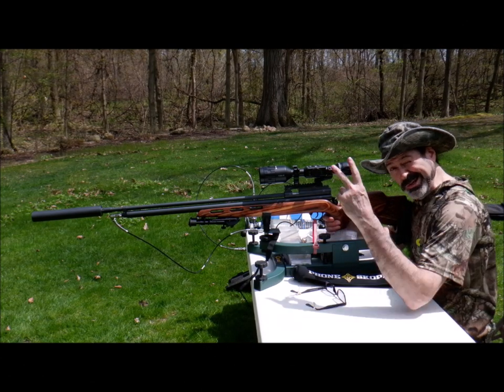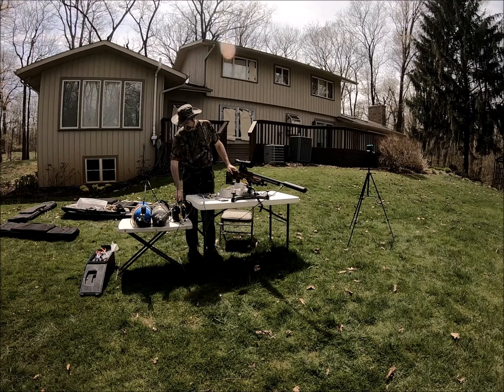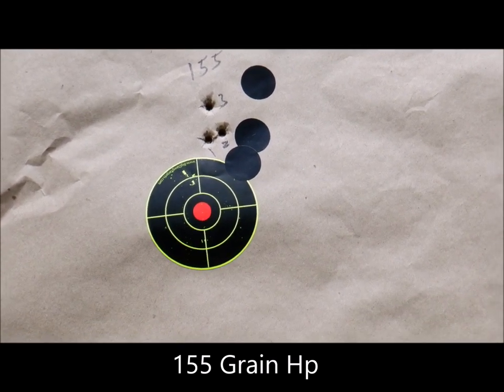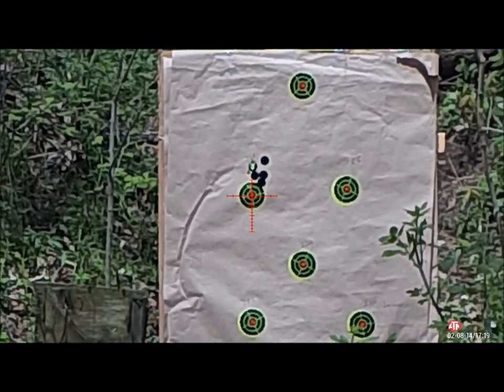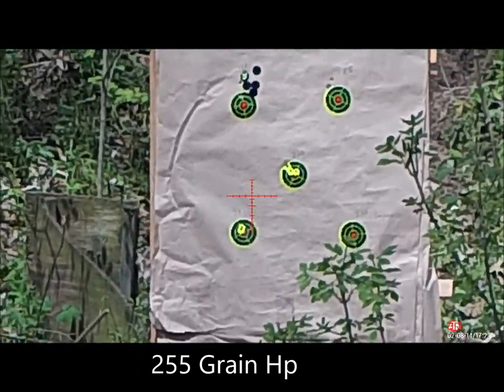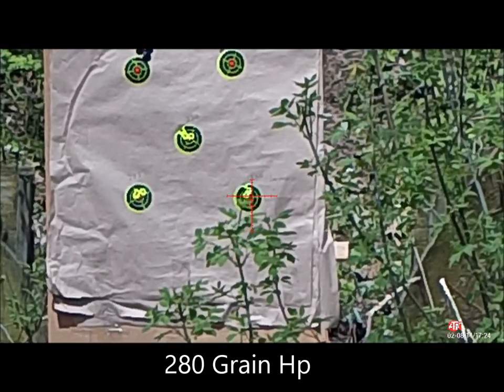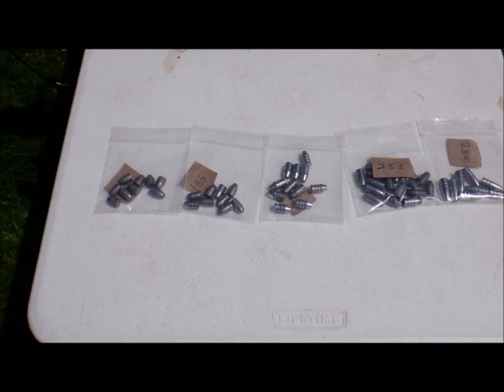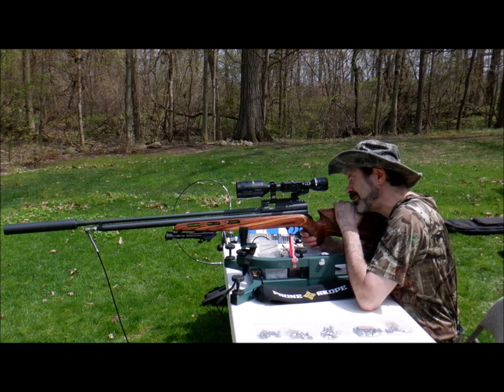Badger 40 Cal, The 60 Yard Test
Back fighting the corona virus and the covid 6 7/8 .
Running the Badger through it's numbers at 60 yards.
Darn Excellent Air Rifle.